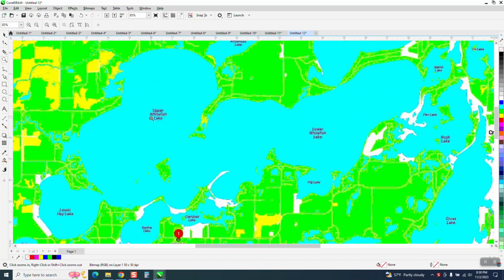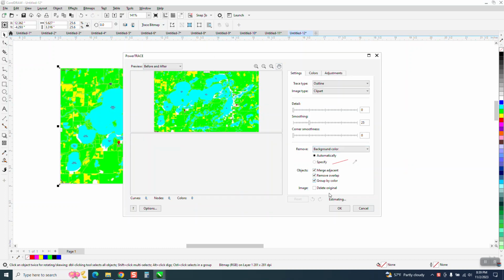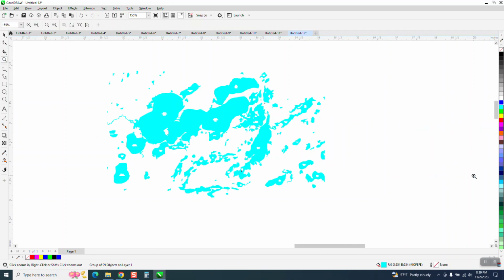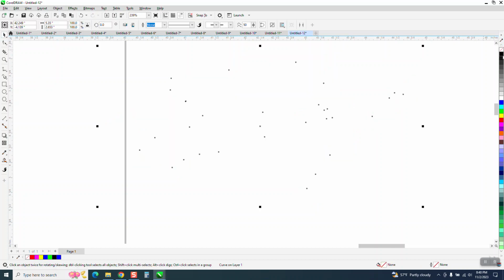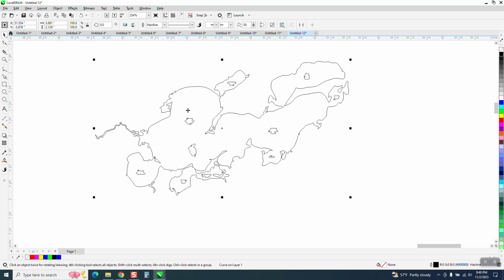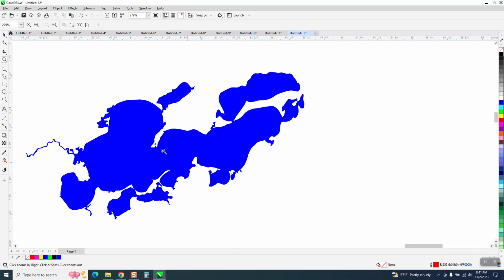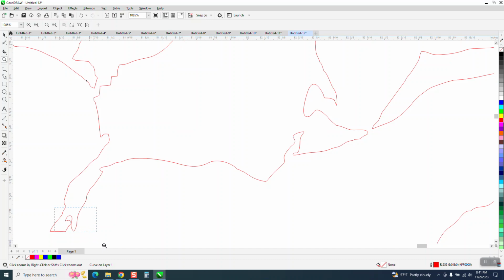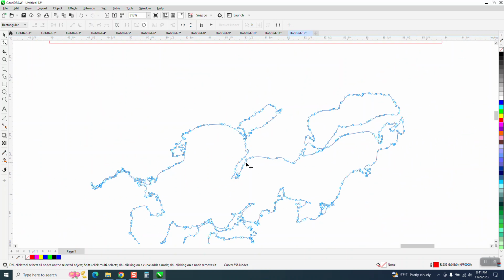CorelDraw Tips & Tricks Lake Map real fast